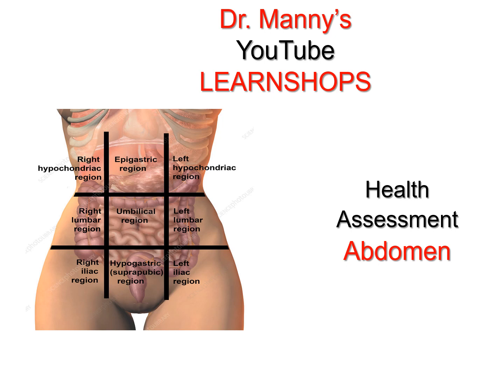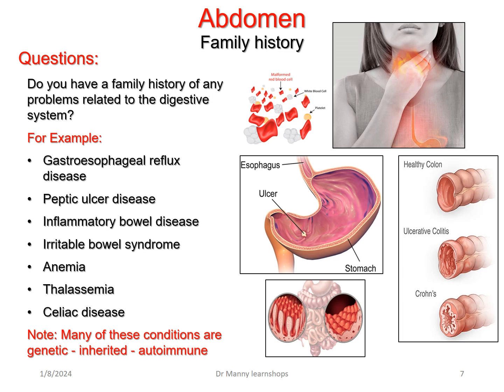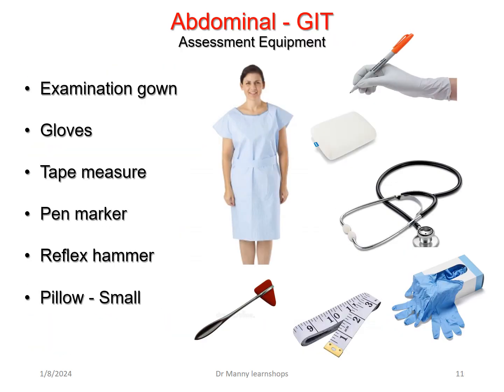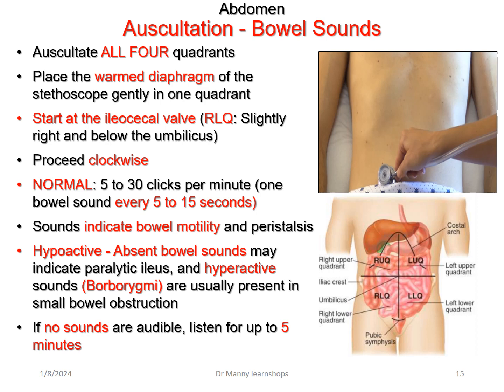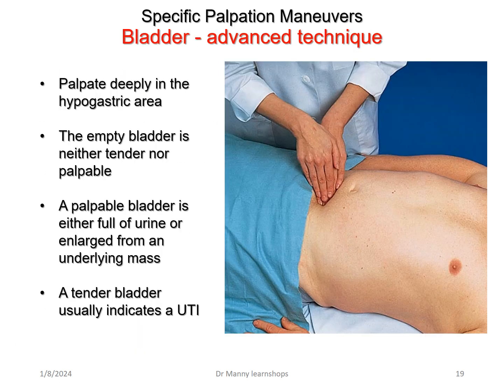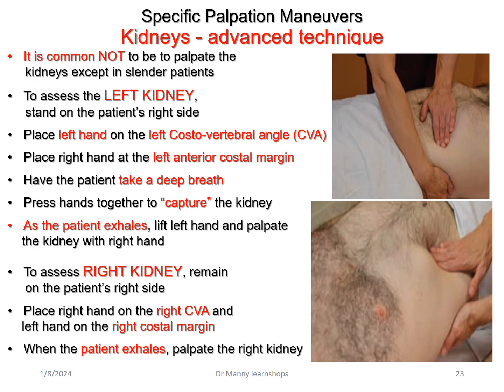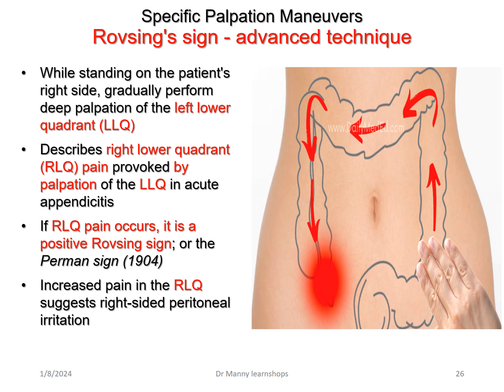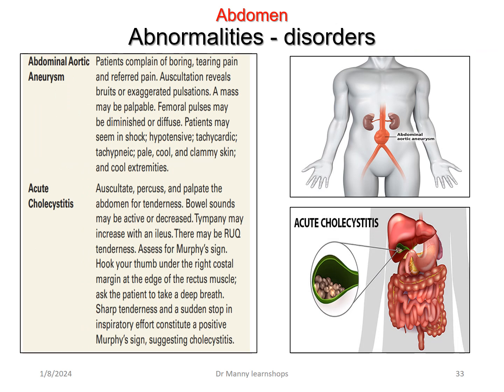Dr Manny learn shop: Assessment of the Adult Abdomen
This presentation will provide an overview of a health assessment of the Adult abdomen and GI tract